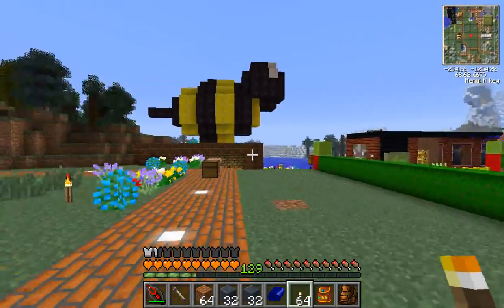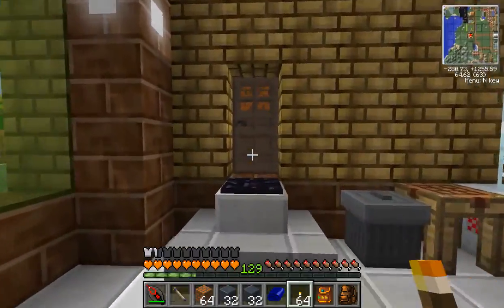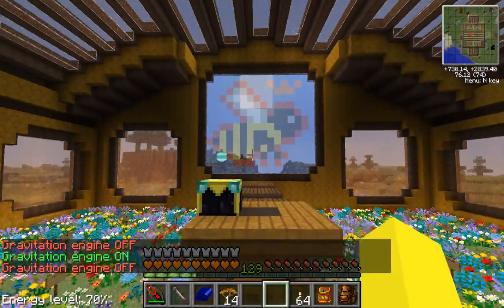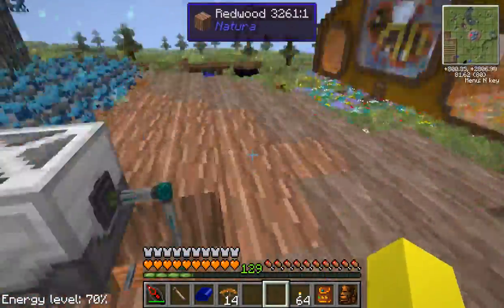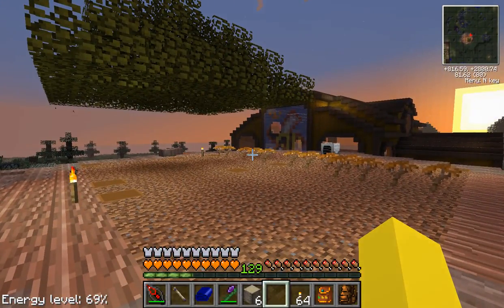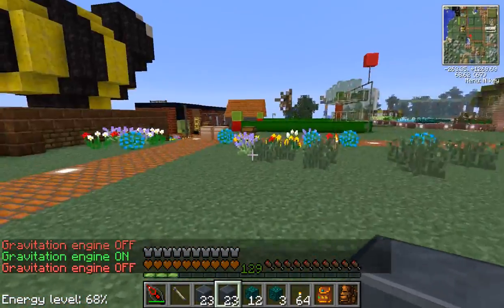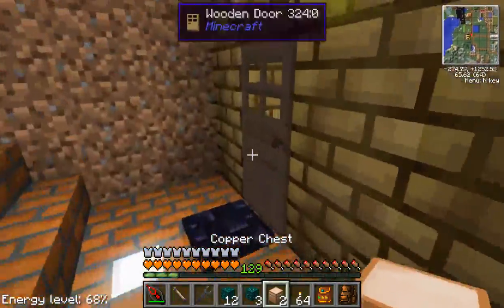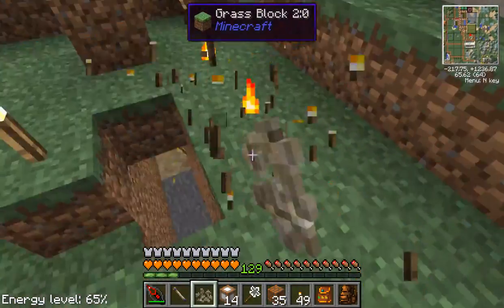Jim Plays Obs Minecraft E005 - A Farmhands Work is Never Done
Today we continue on with the Farm cleanup, as well as paying a visit to the Bees n Trees base.